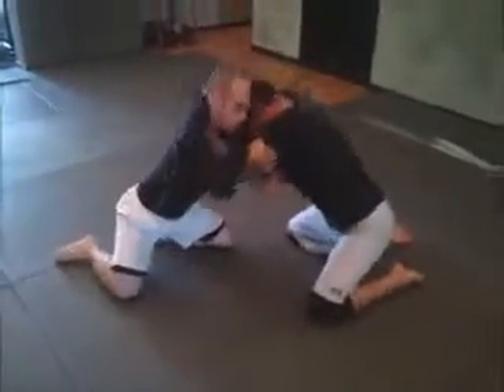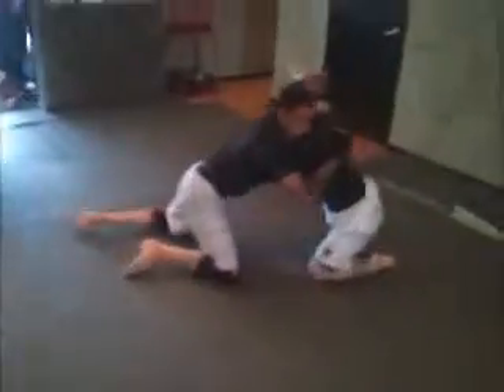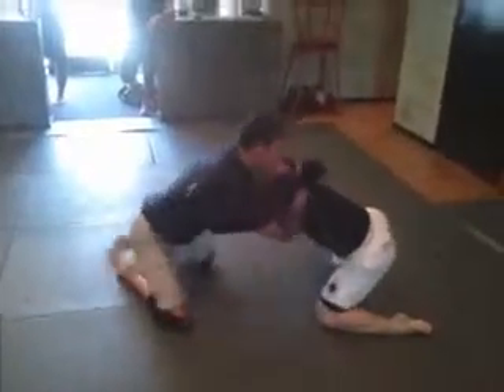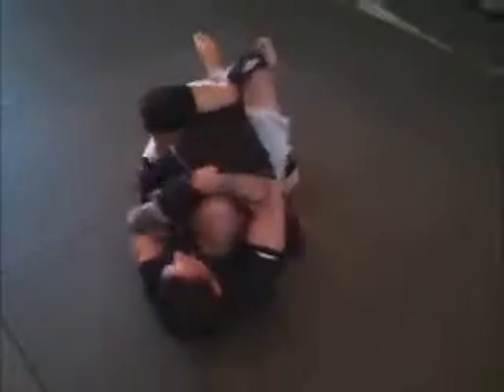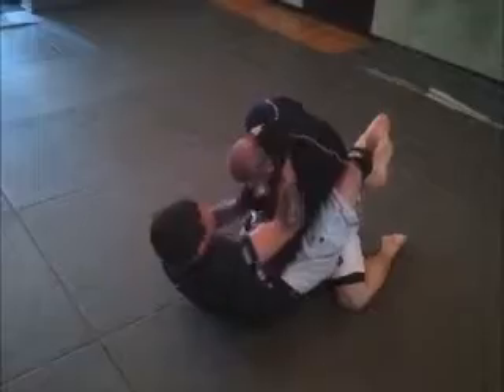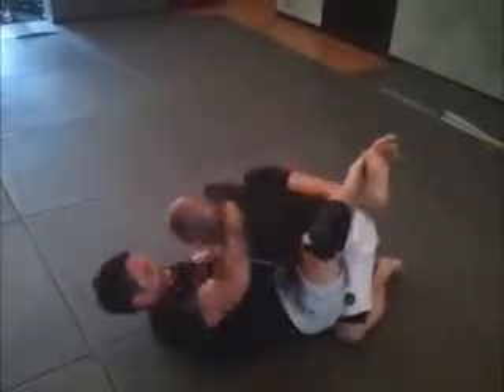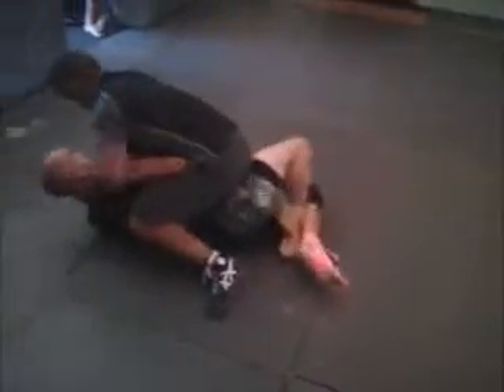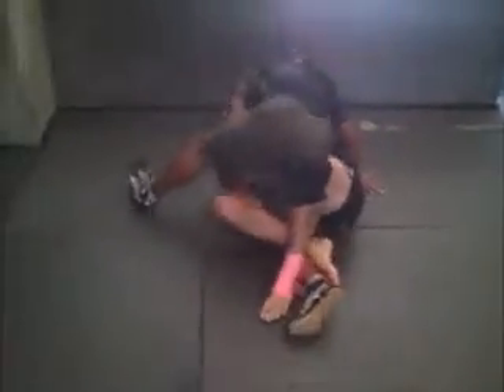grappling 3_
All levels welcome.  If you would like to train, you are welcome.